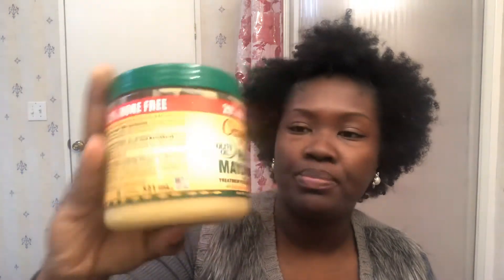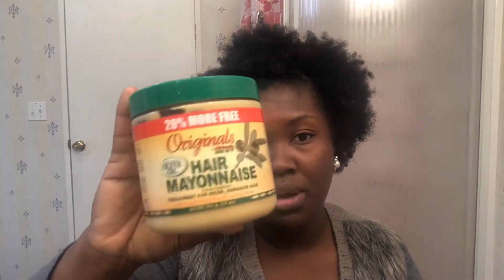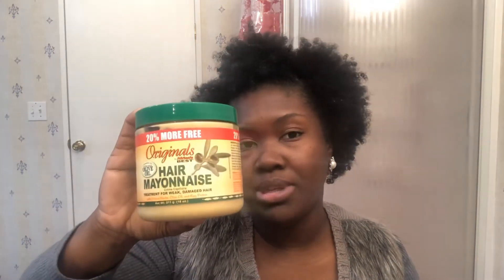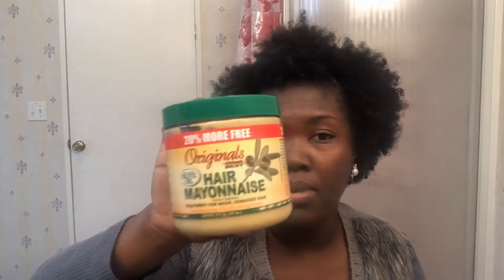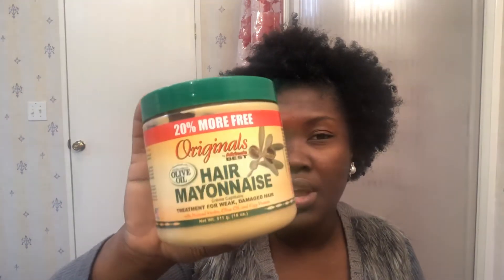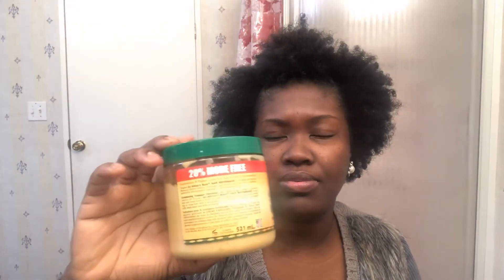Protein treatment for heat damaged Hair